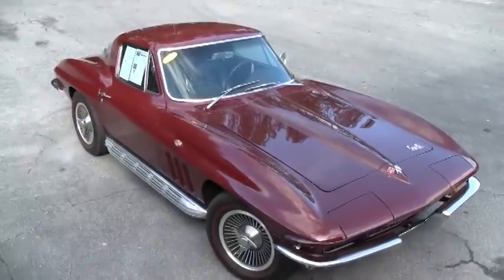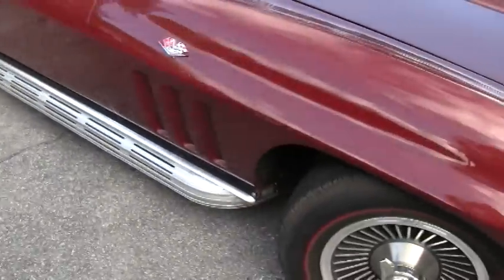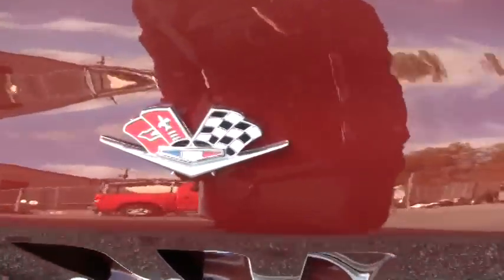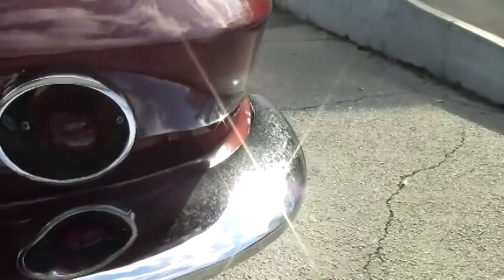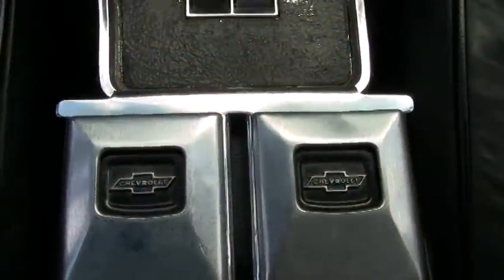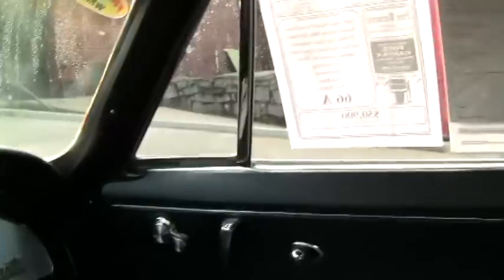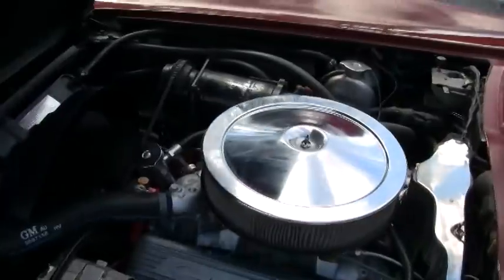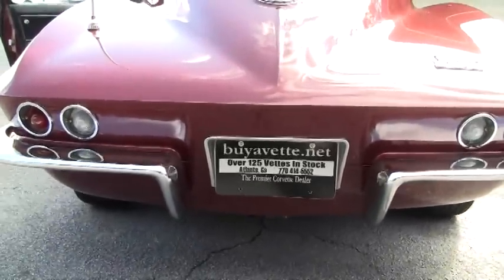1966 Corvette For Sale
A walkaround video of a very nice 1966 Corvette Coupe for sale at our dealership.

1966 Corvette Stock #2069 Code correct Milano Maroon exterior, code correct Black vinyl interior (upgraded to leather). Numbers matching 300hp 327ci engine, 4 speed automatic transmission, numbers matching 3.36:1 posi rear-end. LOADED with factory creature comfort options and in pristine condition, this stunning 1966 Corvette coupe is ready to show, or drive! Assembled on April 14, 1966, this Corvette shows recent paint in excellent condition, with very few flaws and a brilliant shine. Chrome bumpers are newer reproductions in very good condition, and the exterior door handles are in very good condition as well. All glass on this car with the exception of the windshield shows a correct date code. Weatherstripping is new; original taillights are in fair condition. This car wears a set of reproduction knockoff style wheels in excellent condition, with Firestone Supreme SI redline tires showing 10/32nds tread remaining. A set of factory style sidepipes are installed on this car as well to give it that low exhaust rumble. The interior of this 1966 Corvette is just as nice as the outside, with new door panels, leather seat covers, carpet, and gauges. Center console, dash pads, and steering wheel are all in very good condition. Correct GM seatbelts are in place. A cassette deck has been installed in place of the original AM/FM radio, and features the "Corvette" name plate. A pair of JL 6x9 speakers and a 10 inch subwoofer have all been installed in a professionally built custom enclosure which sits in the rear of the car. The original engine in this car shows casting date March 3, 1966, and assembly date March 18, 1966. This engine compartment has been nicely detailed, and features ignition shielding for the distributor, 350hp factory style aluminum valve covers and intake manifold, and correct original exhaust manifolds. A newer Holley carburetor currently delivers the fuel; original rear-end shows March 2, 1966 casting date. Frame is super-clean, solid, and rust-free! A TH700R4 4 speed automatic transmission has replaced the original powerglide, which provides for much better off-idle acceleration as well as greatly increased fuel economy. This is a very reasonable price to pay for a near top-quality midyear with working factory air and TONS of other desirable factory options -- call us to schedule a test drive today! Factory features include air conditioning (1 of 3,520), power steering, power brakes, power windows, power antenna, AM/FM radio (replaced with aftermarket unit), powerglide automatic transmission (replaced with more modern transmission). Added features include side exhaust, knockoff style wheels, 4 speed automatic transmission, AM/FM cassette stereo with JL speakers and subwoofer. FREE 5 YEAR/100K ADDITIONAL MILE WARRANTY, GOOD AT ANY REPAIR FACILITY NATIONWIDE!